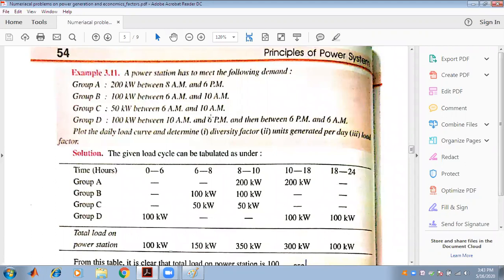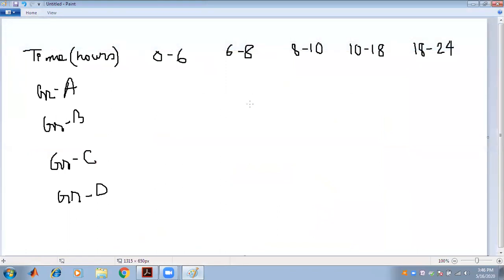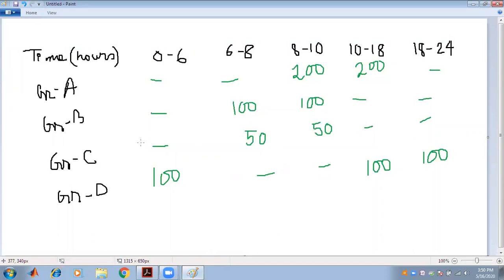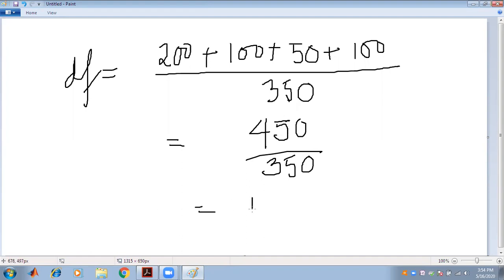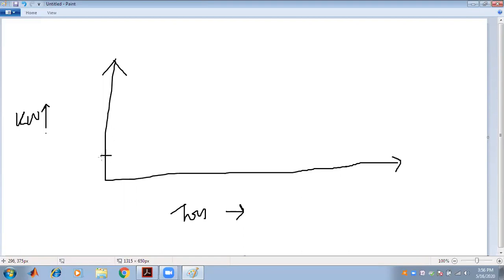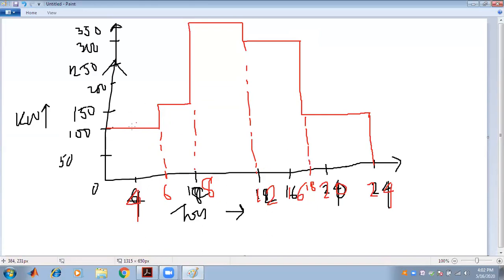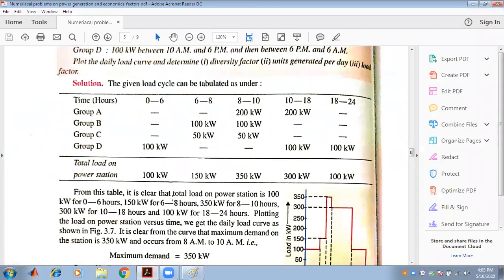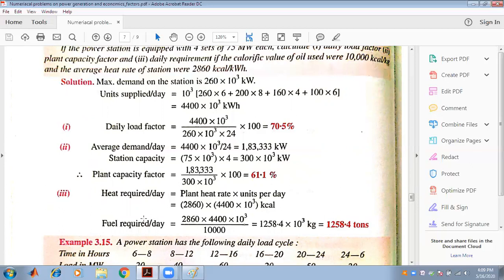Numerical problems related with Economic Power Generation by Prathita Roy